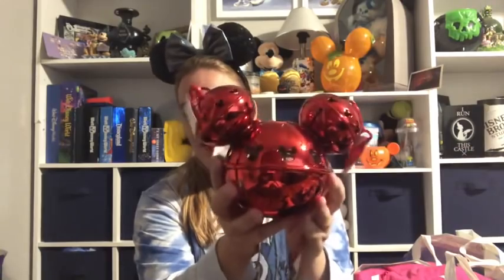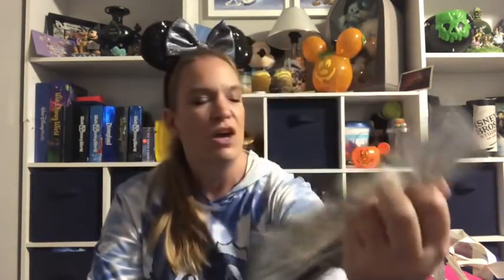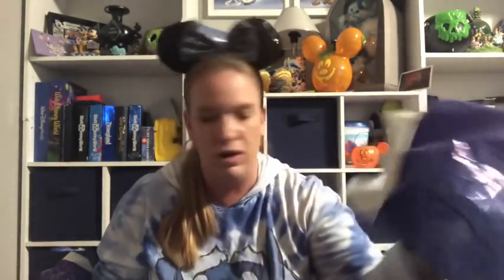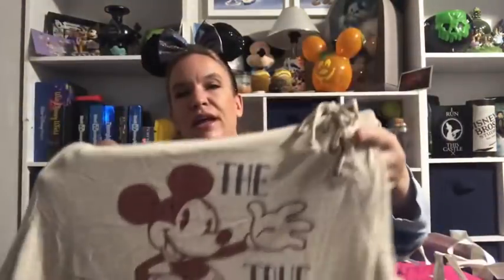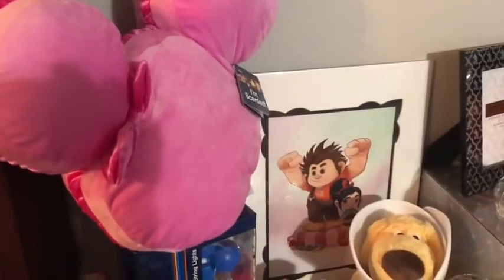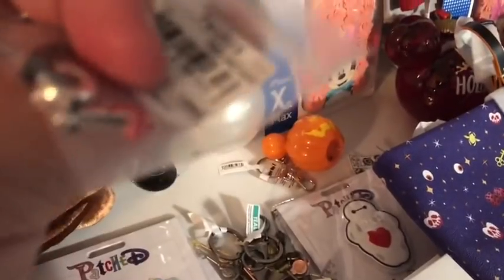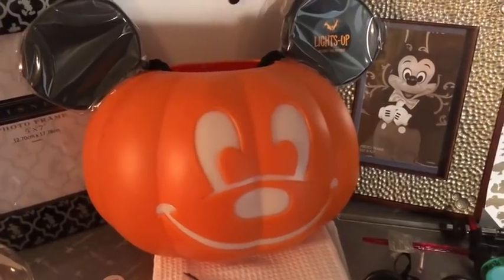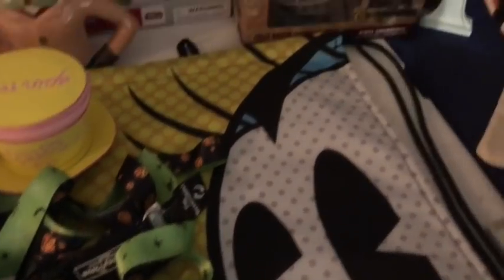Disney Character Warehouse and Disney Springs Haul - 11/16/19 - Subscribe to Enter Our GIveaway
Welcome back fans of all things Disney. So many amazing deals at the outlets this weekend!! For those who are new, a $10 shopping fee applies to your order, but it covers everything you get. Ask me if you have questions.

I have not picked a date for the next shopping trip yet.Please watch the Facebook page for updates.

Enter to win a mystery box of Disney goodies!!

How to enter:
1) Like the video
3) Comment - You will get one entry into the drawing for each video you comment on.
Good Luck!!

$10 flat rate for shopping, you reimburse cost of merch and shipping.

Follow our Facebook page for updates and news: Mickey's Magical Delivery.